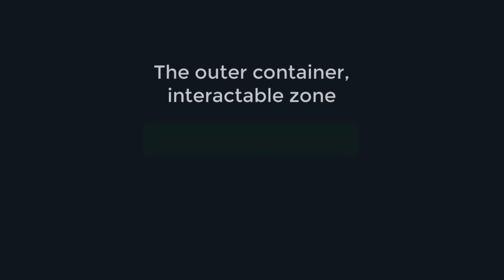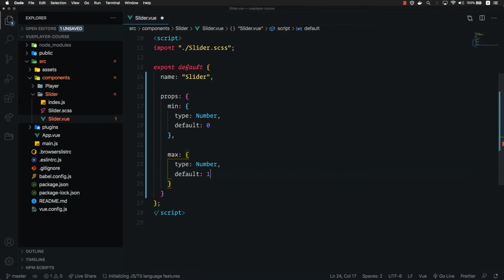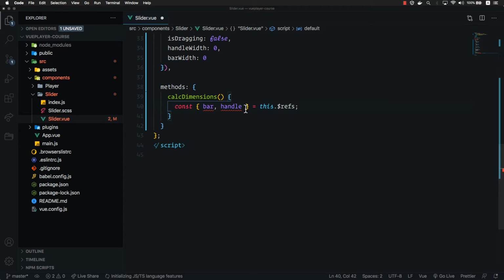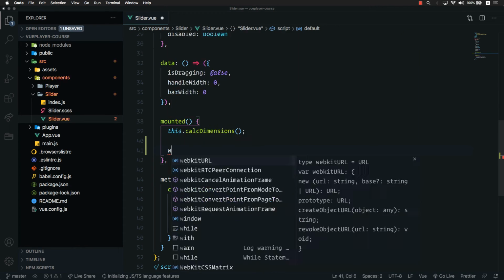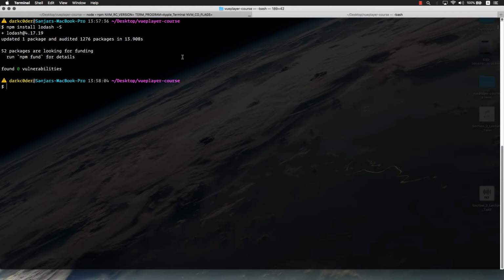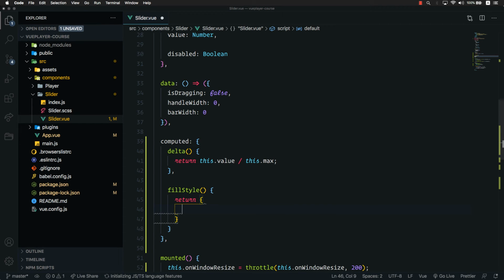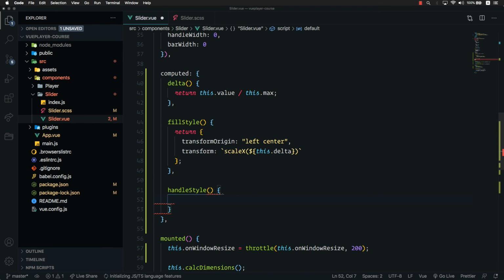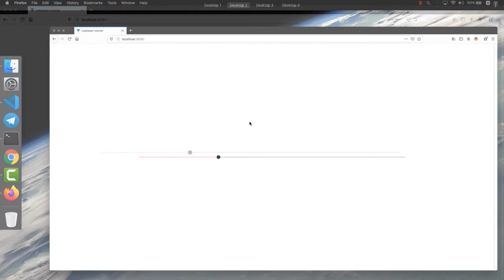Slider Component - Part 2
This is an excerpt from my "Vue.js custom Video Player from scratch!" udemy course